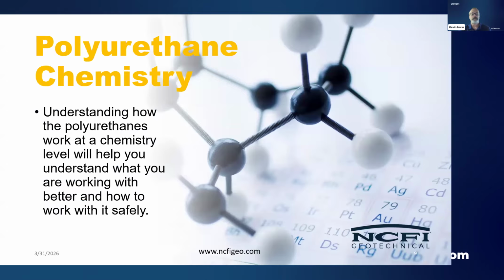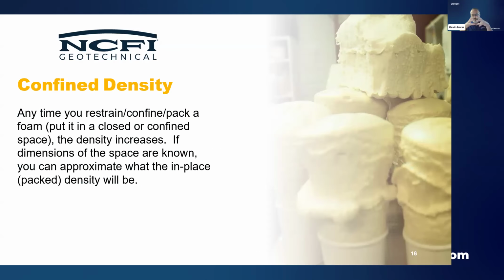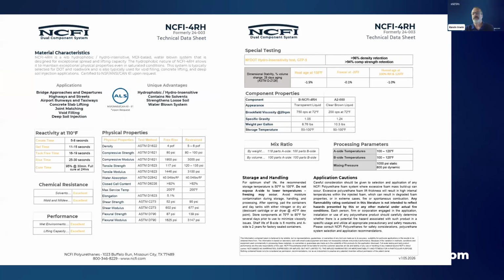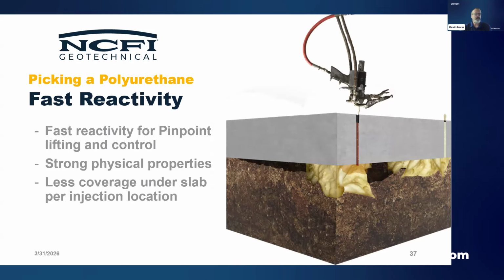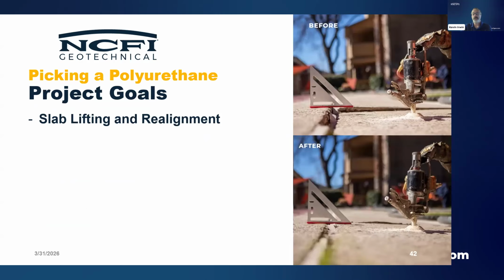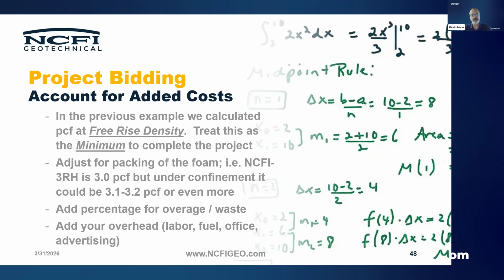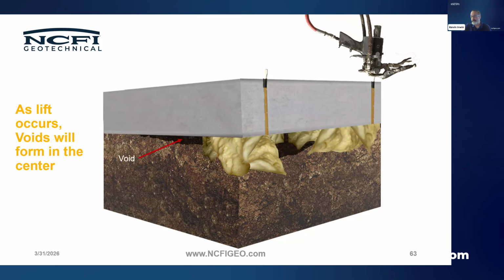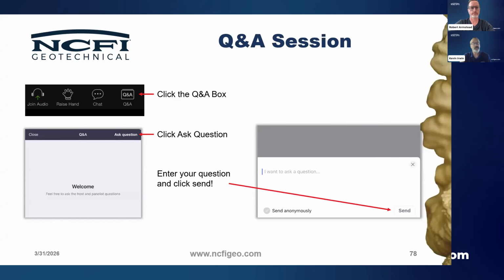NCFI Polyurethanes 101 Webinar March 31, 2026 Webinar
Polyurethane 101: Understanding Injection for Soil Stabilization & Structural Support

Looking to better understand how polyurethane injection is used in real-world applications? This webinar breaks down the fundamentals of polyurethane technology and its role in stabilizing soils, supporting structures, and addressing challenging subsurface conditions.

In this session, we cover:
 • What polyurethane is and how it behaves underground
 • How injection processes work across different applications
 • Key use cases including soil stabilization, void filling, and leak sealing
 • Benefits of polyurethane compared to traditional methods
 • Considerations for engineers, contractors, and facility owners

Whether you’re an engineer evaluating solutions, a contractor expanding your services, or a facility manager looking to address settlement or water infiltration, this webinar provides a clear, practical overview of polyurethane injection and where it fits.

Who this is for:
Engineers | Contractors | Facility Managers | Infrastructure & Commercial Property Stakeholders